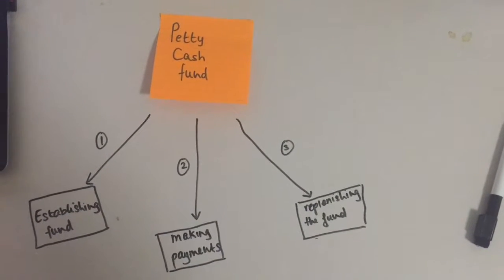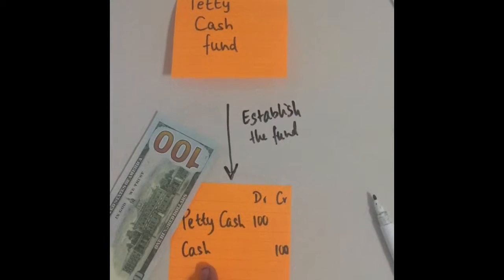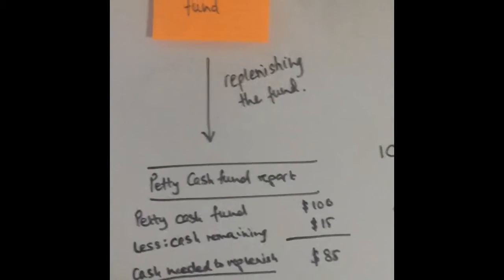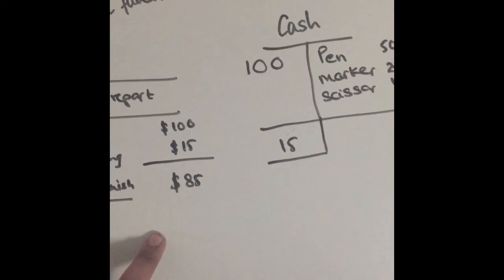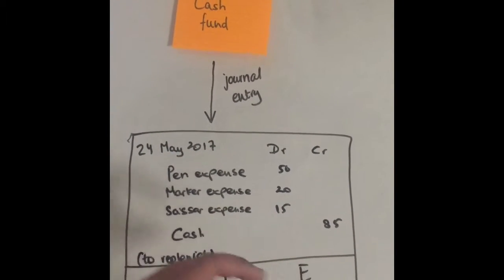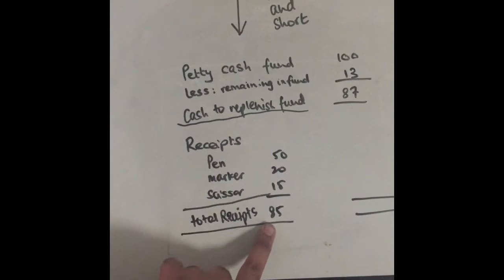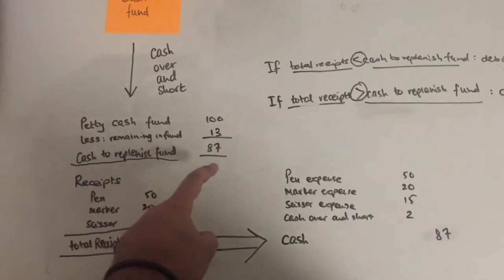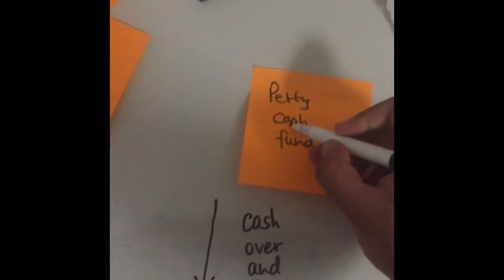Screencast For Petty Cash Funds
A brief introduction to an important Accounting topic called Petty Cash Funds